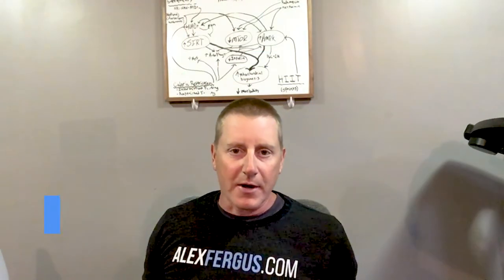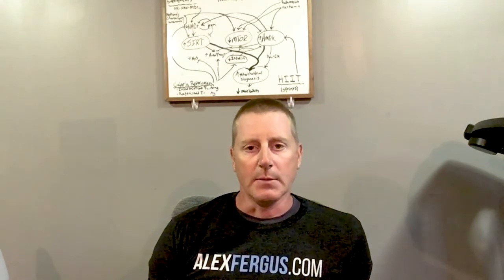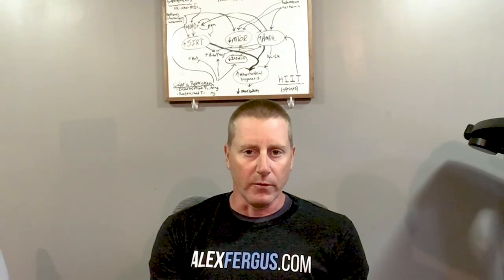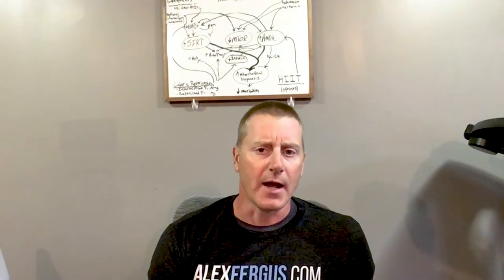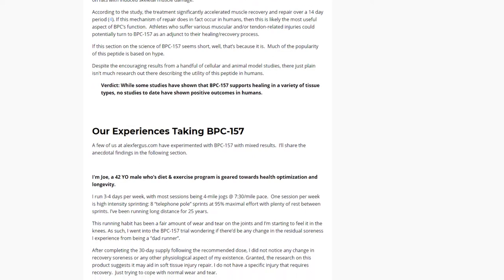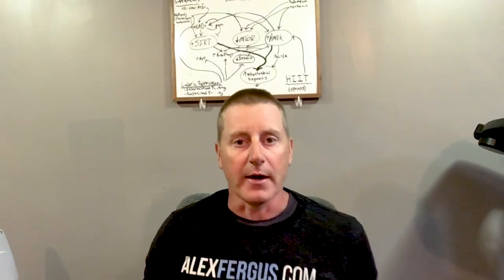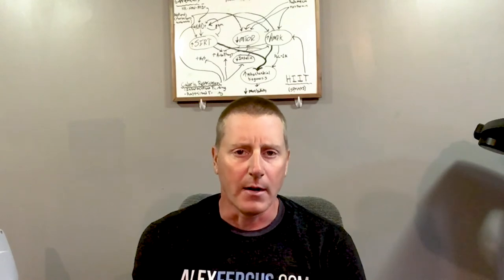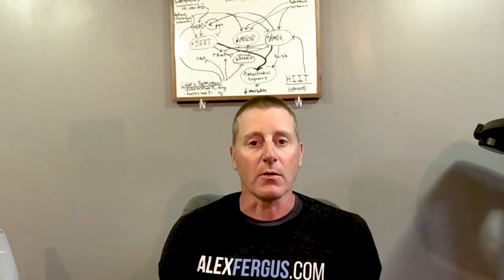Body Protection Compound (BPC-157) Review: Novel Healing Peptide Or Unsubstantiated Hype?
Body Protection Compound 157, or "BPC-157", has taken the biohacking space by storm.

BPC-157 is a "peptide", a chain of "amino acids". Amino acids can simply be understood as building blocks of proteins. By supplying your body with specific peptides biological processes within your body can be upregulated or impeded.

Right now, BPC-157 has decent scientific justification within animal studies. High-quality human studies, however, are sparse to non-existent right now. Nevertheless, many people (mostly biohackers) are experimenting with peptides in general and BPC-157 in particular and experiencing many beneficial effects - such as enhanced healing.

Joe, the reviewer in this video, didn't experience any specific effects himself when testing the Infinite Age BPC-157 product. Joe's results, however, don't entail that the product is useless. Rather, his n=1 experimentation didn't show results but yours can because everyone's biology works slightly different.

This is a video by Joe Ailts. Joe has completed degrees in biotechnology (BS) and nutrition (MS) and is a science writer for Alexfergus. He has 14 years of experience in the clinical laboratory arena as well as in the dietary supplement industry.

0:00 Start
00:10 Intro
00:50 Peptides – what are they
01:50 Research
05:08 Why take it
05:57 Review
07:47 Final Thought